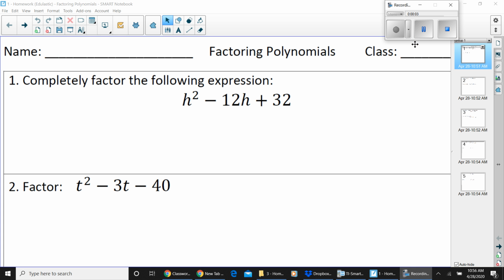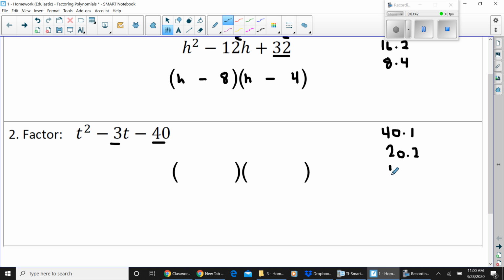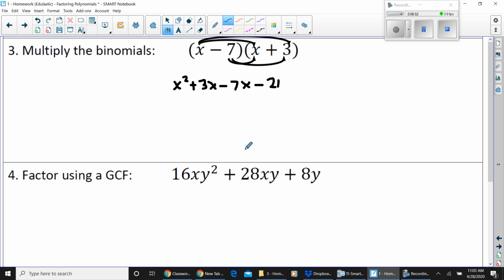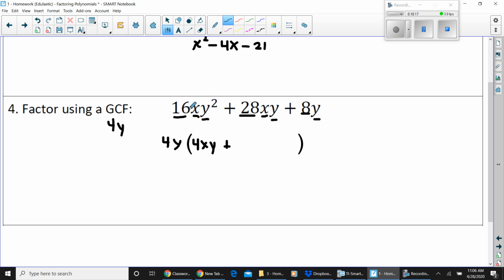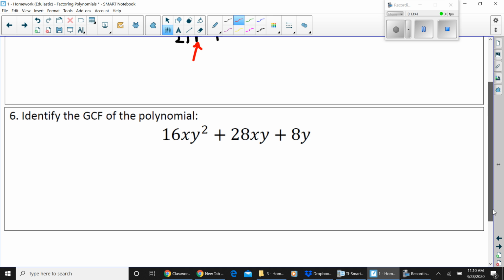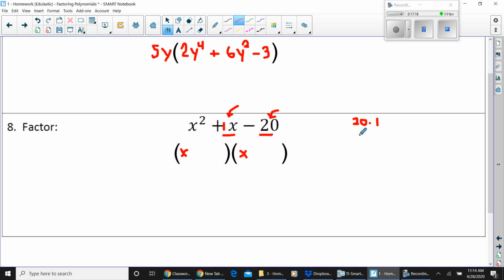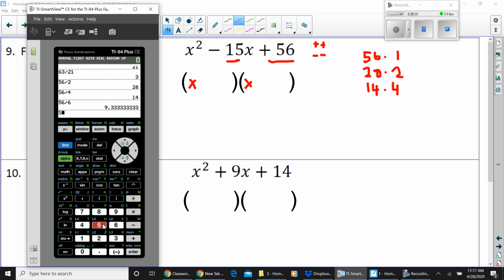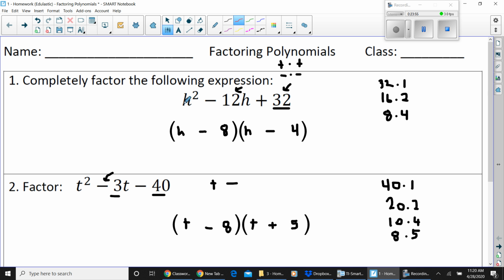U9L3 (ALG) - Factoring Polynomials Video (EDU)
This video demonstrates how to factor out the GCF and factor trinomials into the product of two binomials.